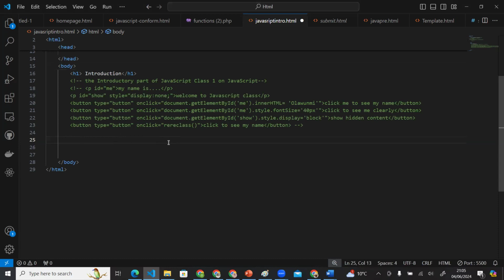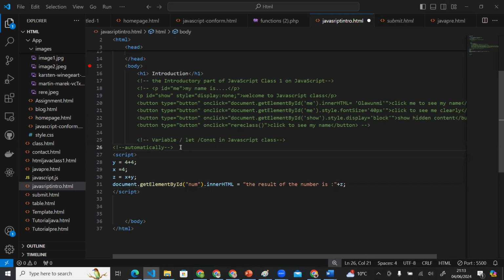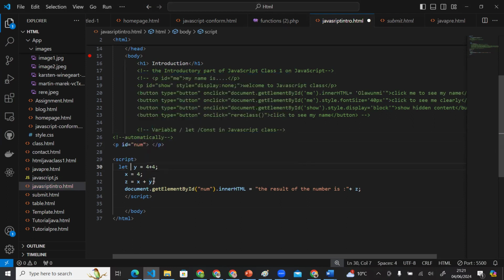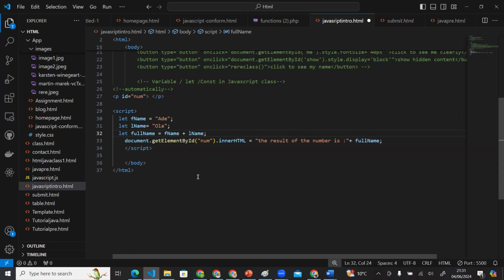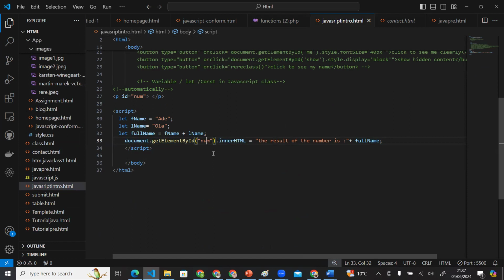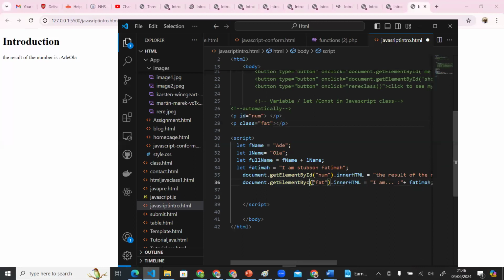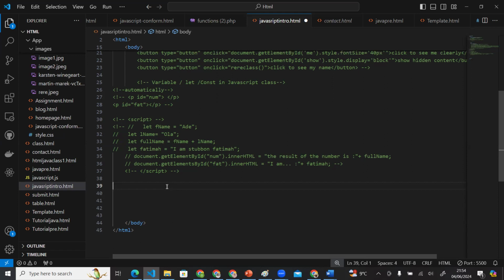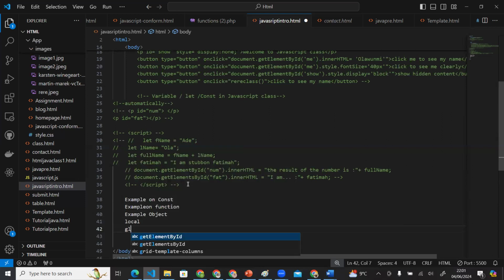Introduction to JavaScript Variables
How to work with JavaScript Variable, Type of Data.